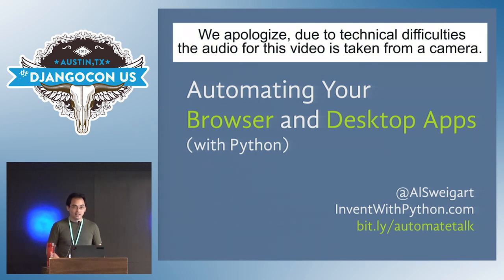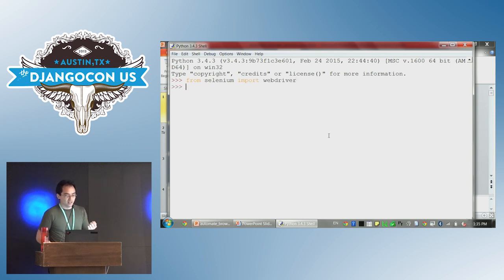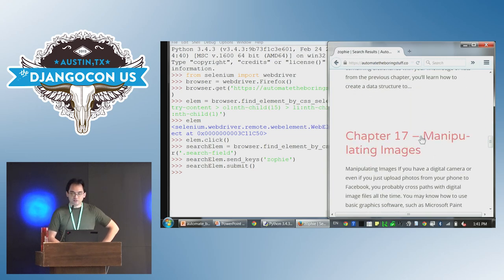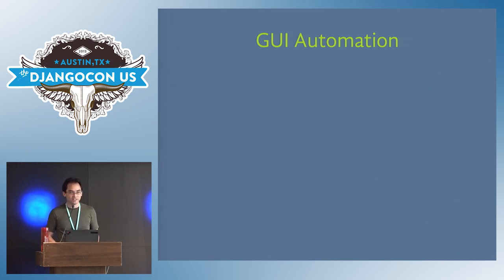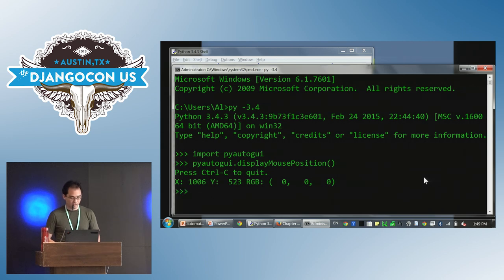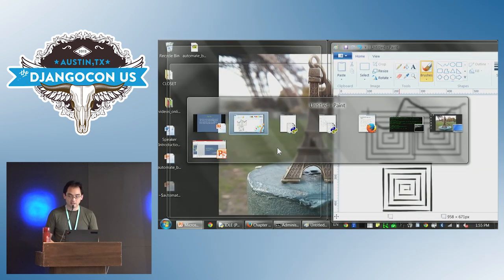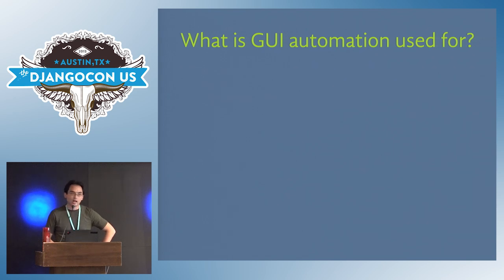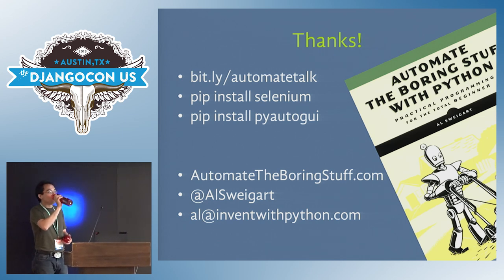DjangoCon US 2015 - Automating Your Browser and Desktop Apps by Al Sweigart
Automating Your Browser and Desktop Apps by Al Sweigart

This talk is an introduction to using the Requests, Beautiful Soup, Selenium, and PyAutoGUI modules in order to automatically grab data from the web or interact with desktop applications.

Attendees will learn:

How to download files and pages from the web
How to use CSS selectors to find content in a web page
How to control a web browser from Python using Selenium
How to programmatically control the keyboard and mouse